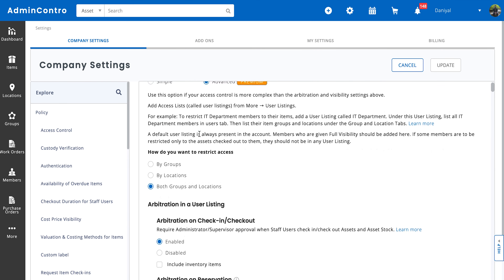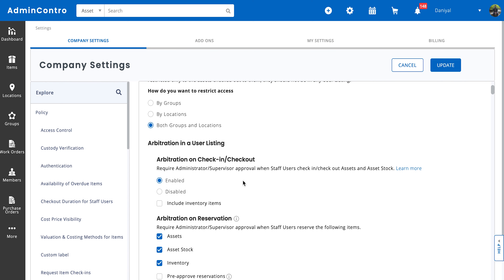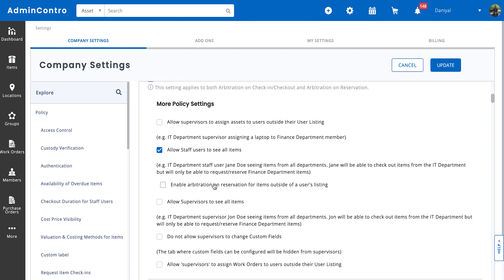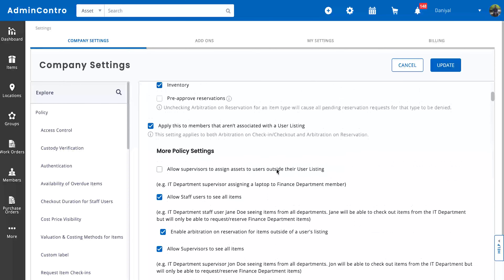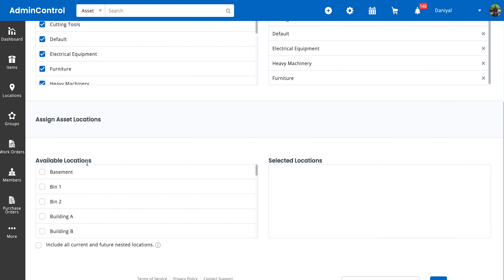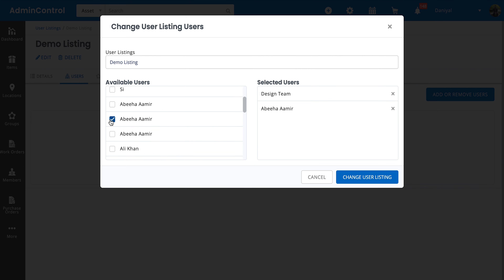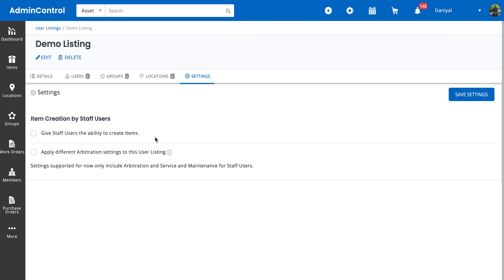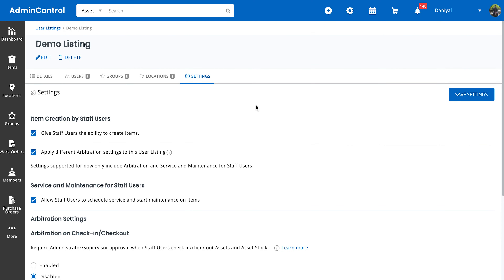Specify Access with User Listings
Specify the scope for your teams and departments by utilizing User Listings. Learn how User Listings allow you to restrict access of your users/departments by Groups, Locations or both.